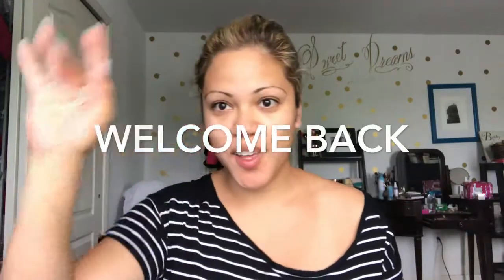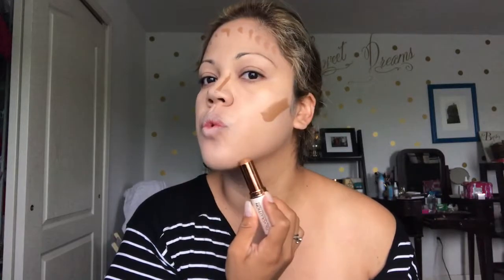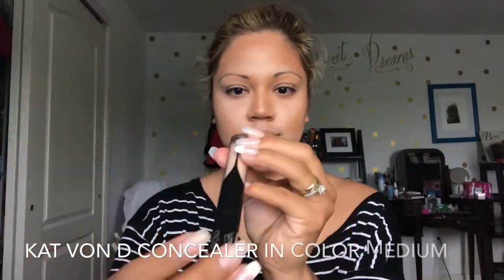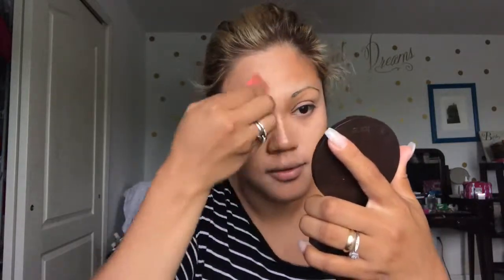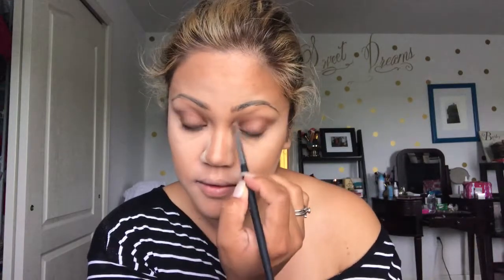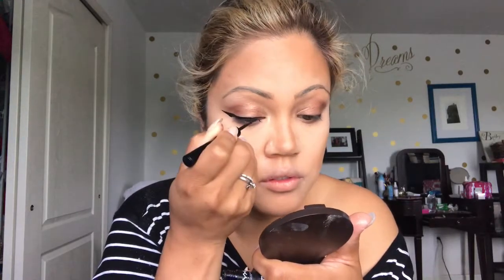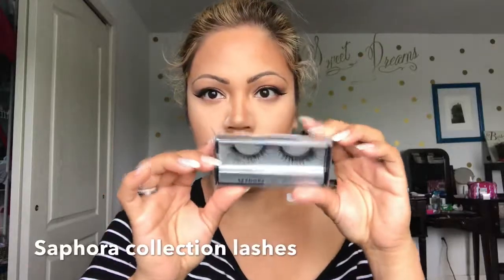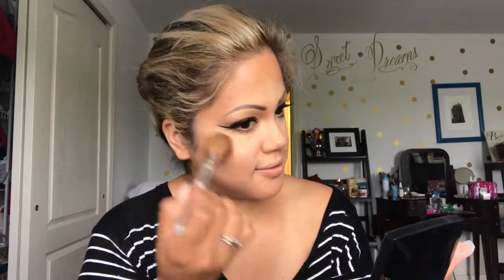GRWM Natural Makeup Look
Hi everyone hope you guys like this simple look. Like I said in the video I’m in love with the highlighter let me know what you think 🤔